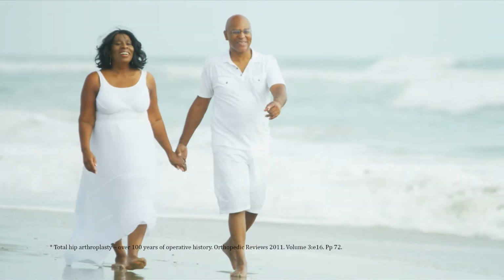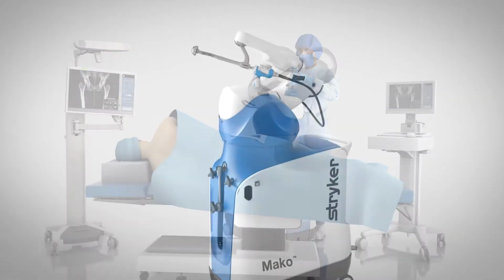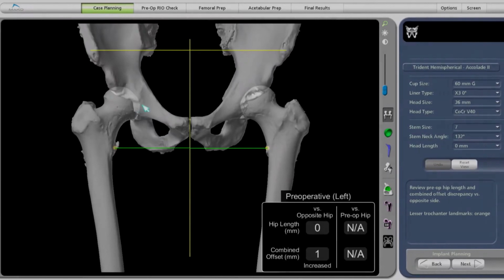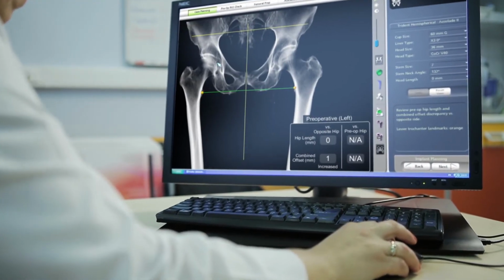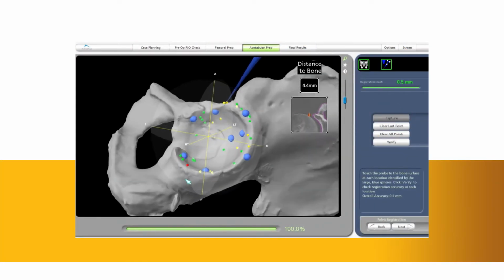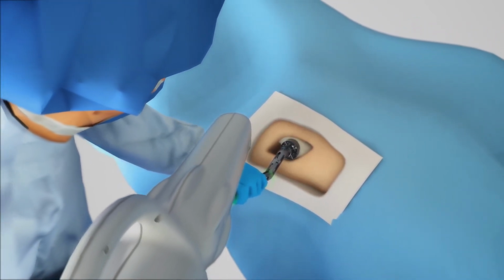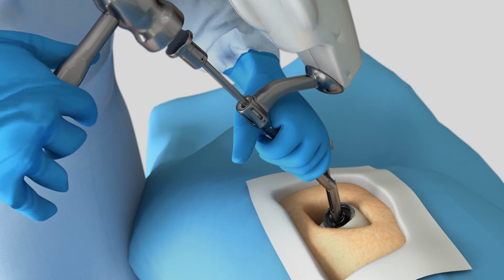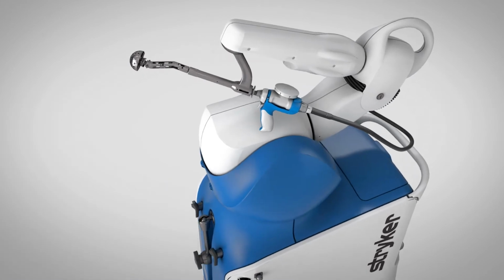Mako Total Hip Animation from Stryker